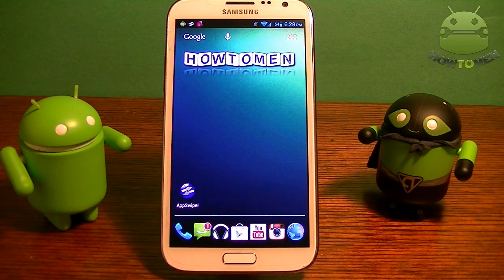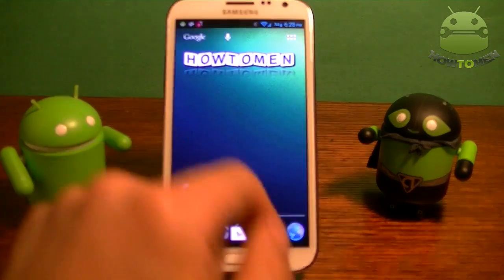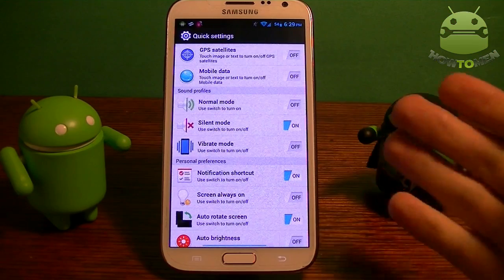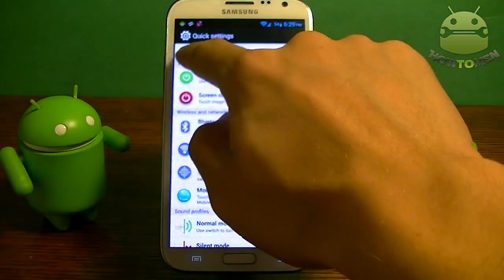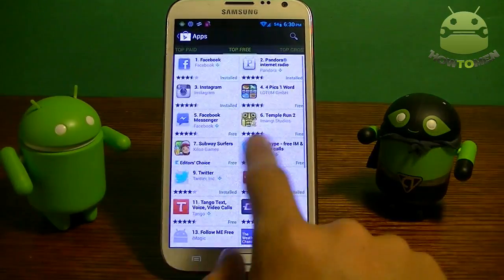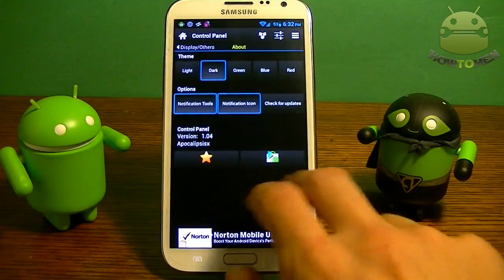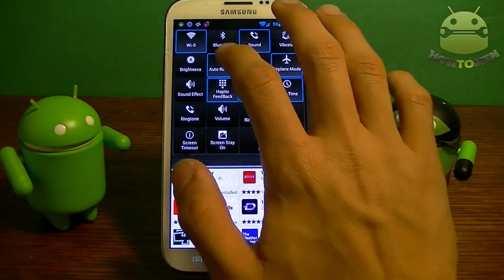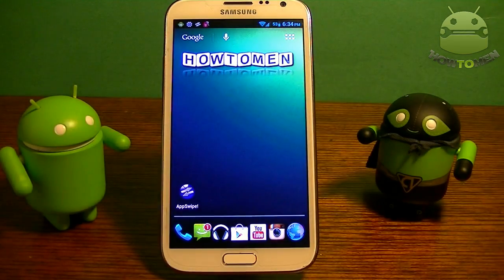Add Quick Settings to Any Android Device! (Sense 5 quick settings and 4.2 Quick settings)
Quick Settings (FREE)
AKA "Sense 5 Quick Settings"

Control Panel For Android (FREE)
AKA "4.2 Quick Settings"